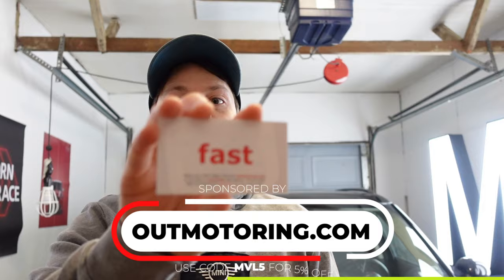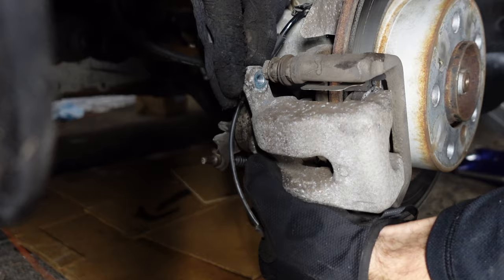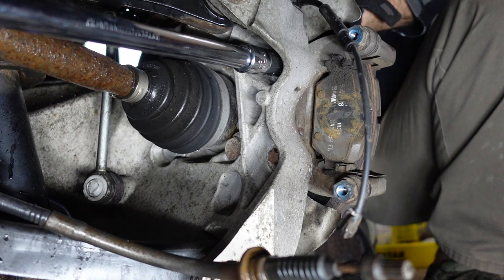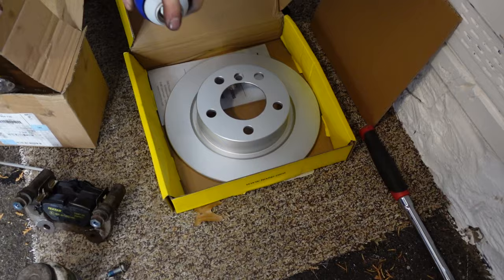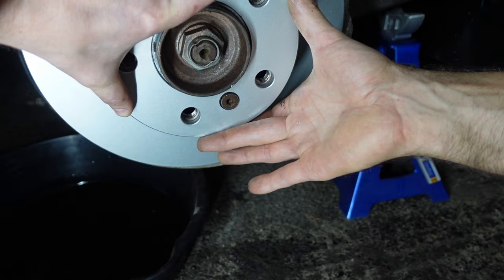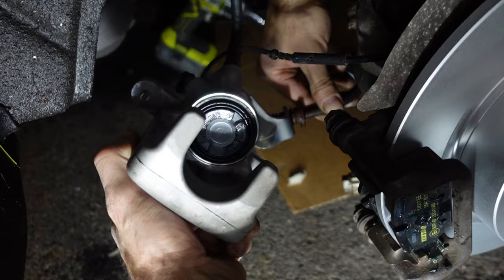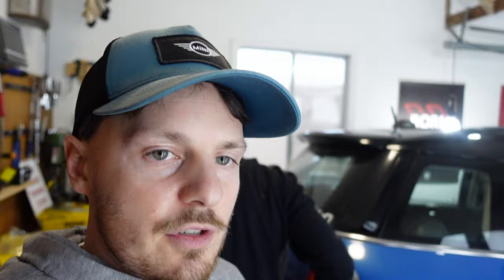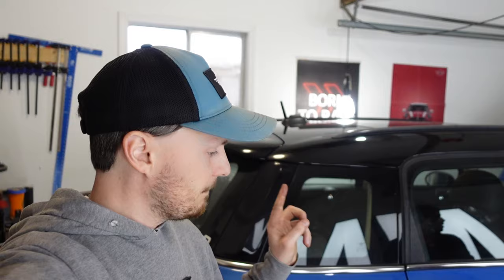New Rear Brakes on a MINI Countryman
This week we change the rear brakes of the 2013 R60 MINI Countryman S All4. We are putting on new rotors, calipers, and pads. Last week we did the front so don't forget to check that video out if you have not already.